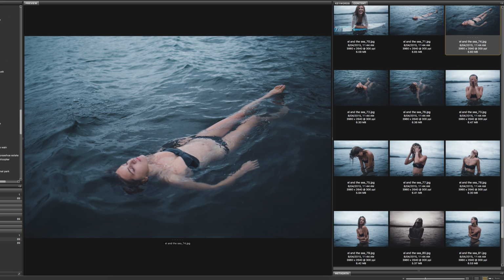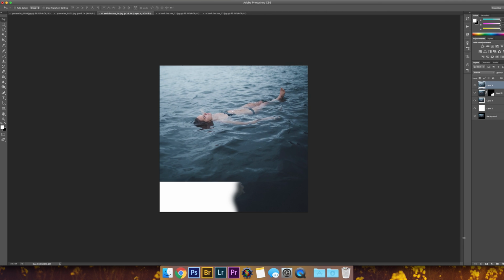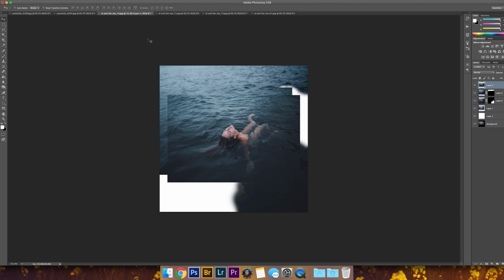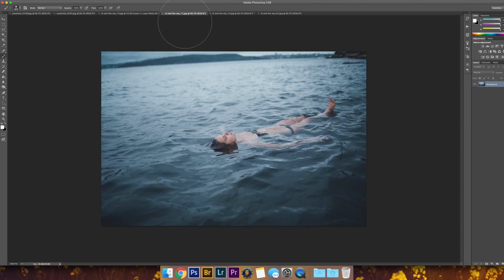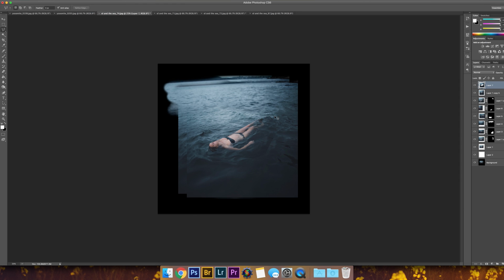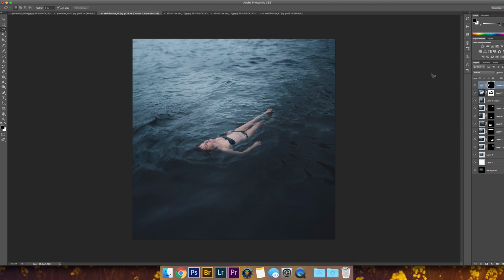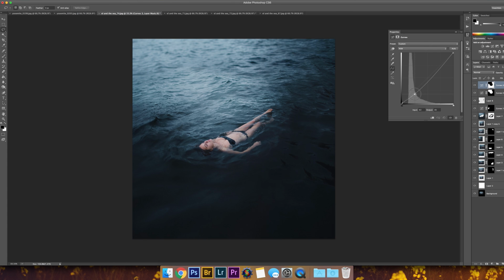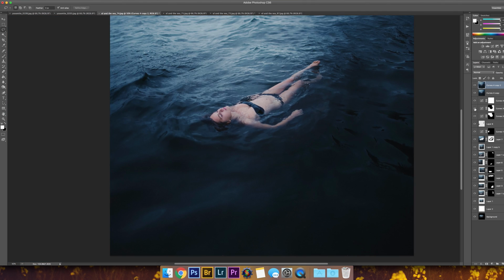Photoshop Tutorial: Portrait Expansion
In today's speed editing Photoshop tutorial we are going to look at how to expand a photo!

Digital Film Actions

Julia Trotti

I Make Films

Sony RX100iv
Sony a7s + Sigma 24mm f1.4